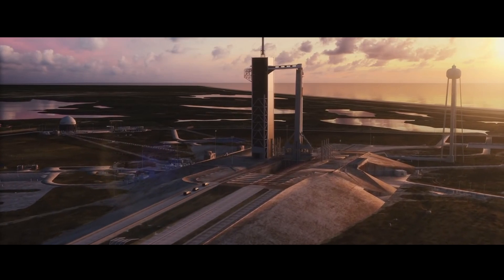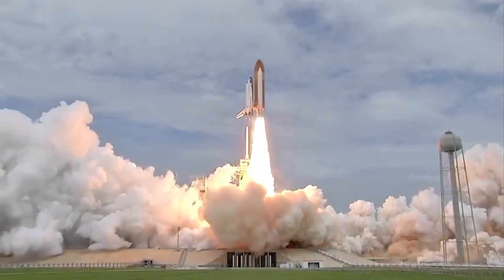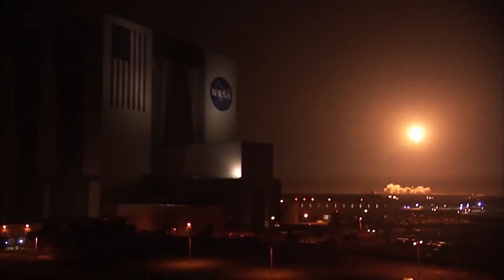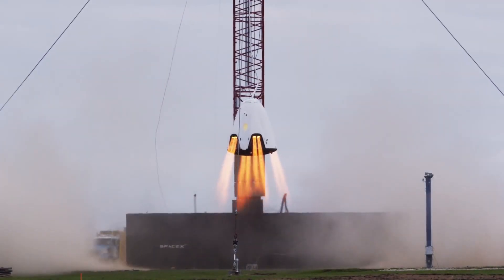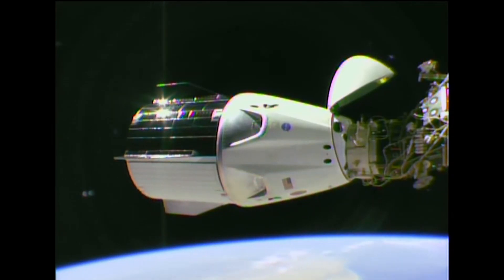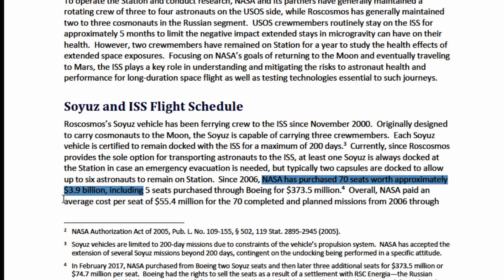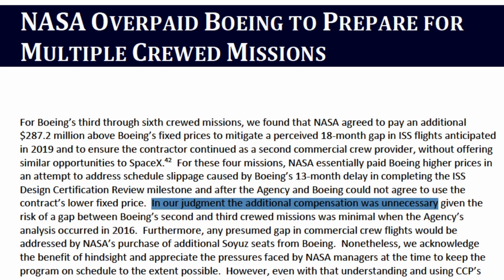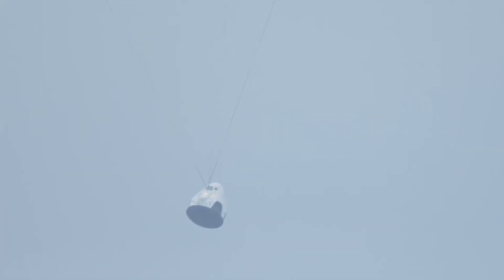Crew Dragon Abort Test: SpaceX Sacrifice Falcon 9 To Make Dragon Fly